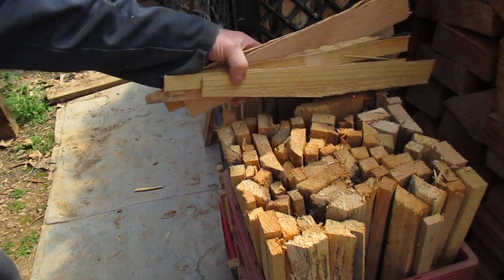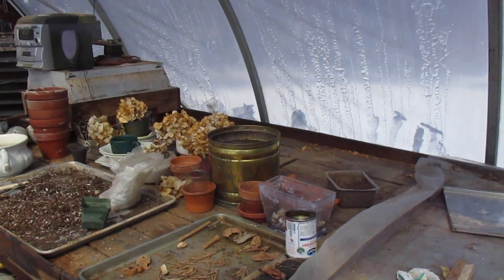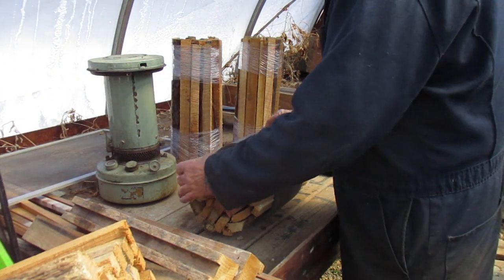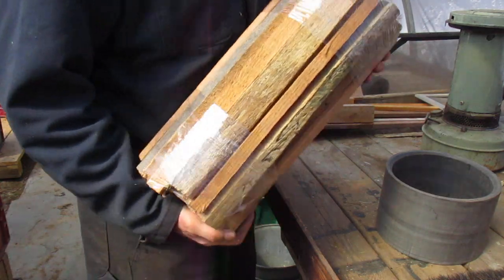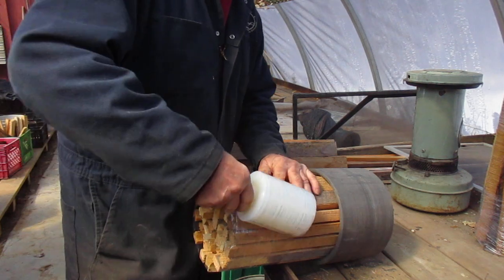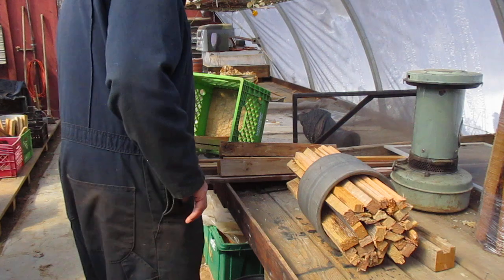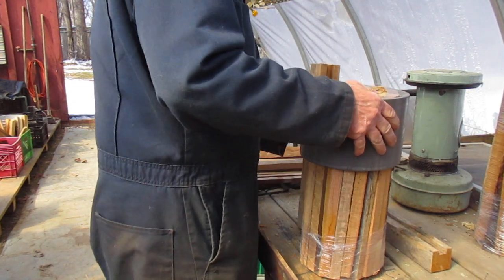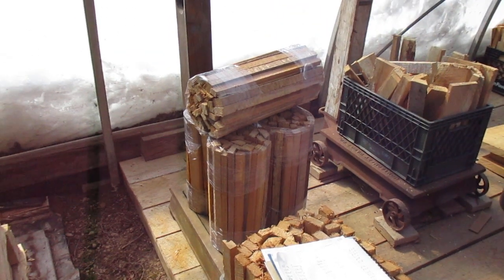KINDLING How big? how long? etc. #674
What kind of wood is best ? what size portion ? for what price ? whole sale or retail . probably lots more to think about . think about leave a comment and thanks for your help and stopping by john